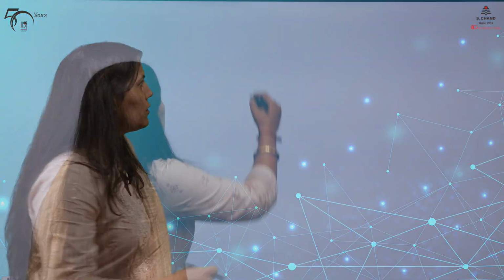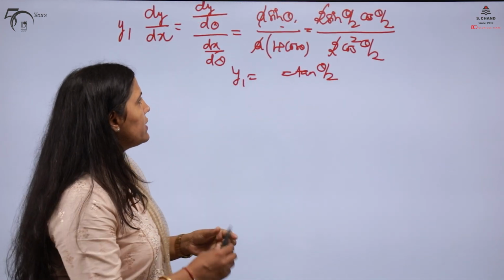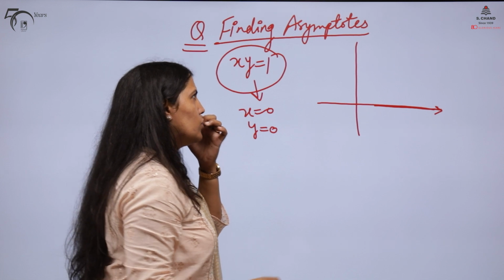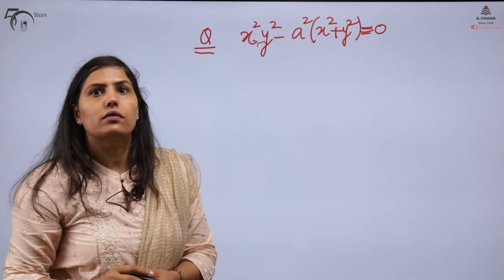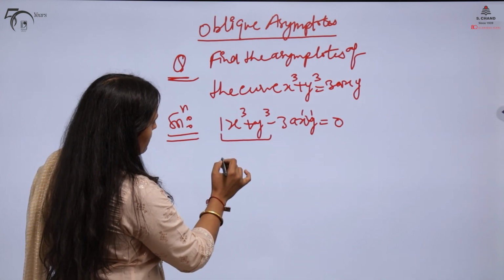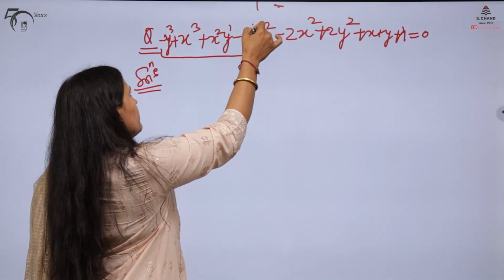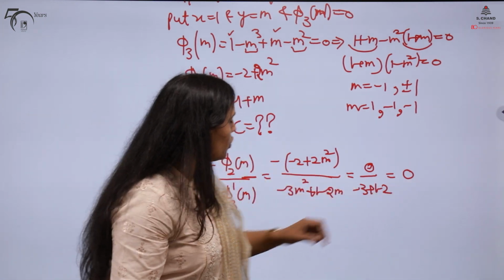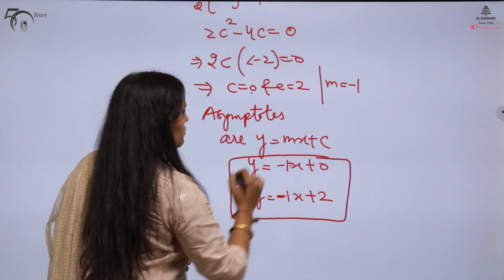Curvature and Asymptotes | Mathematics | S Chand Academy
An Asymptote is a line that touches the curve at infinity. Types of asymptotes are  horizontal, vertical and oblique. It can have negative direction. The video explains the concept and solves connected problems.